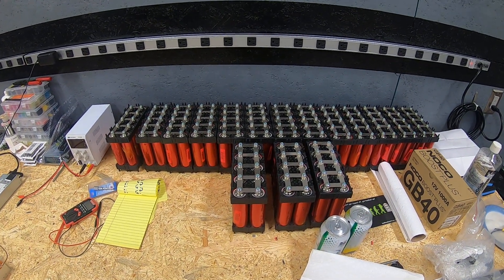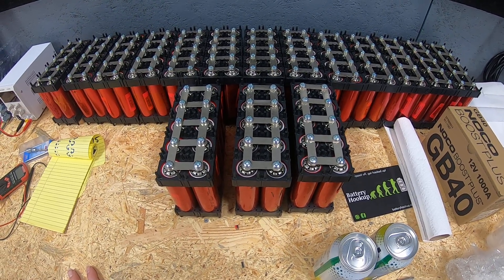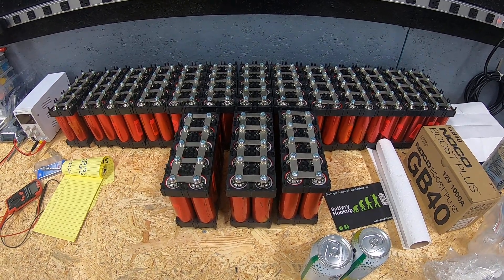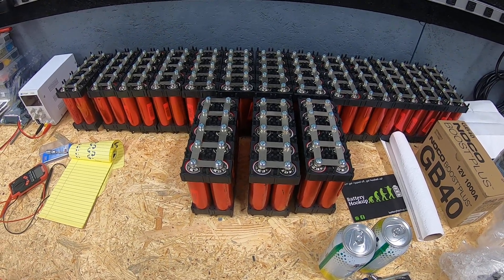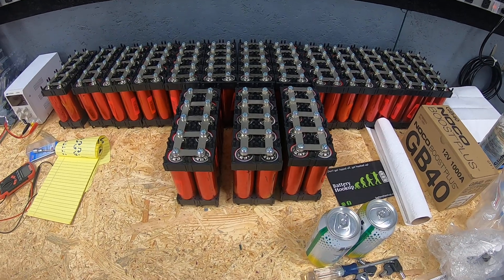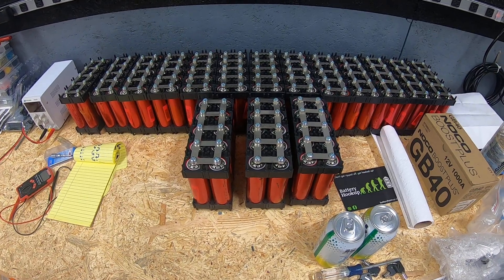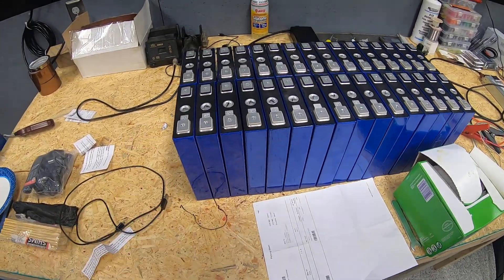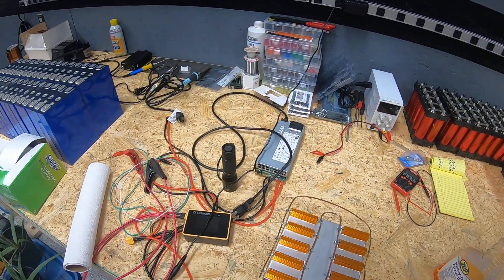Solar Update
Hello all, been awhile since we had a solar video to upload.  Wanted to provide an update as to our current plans.  Battery orders.. New solar panels and more to come.